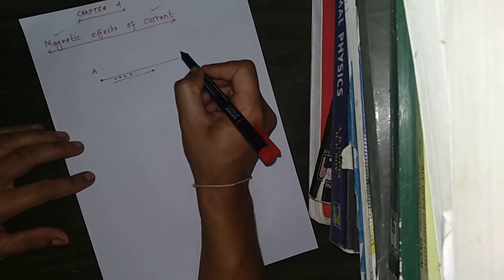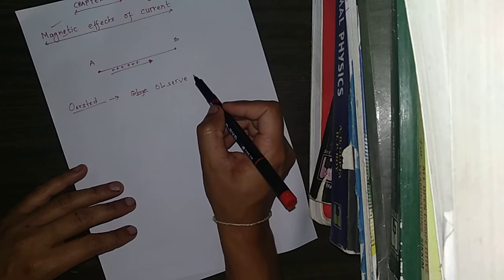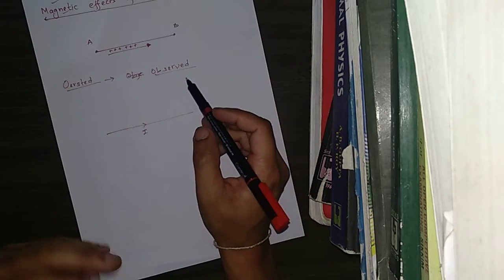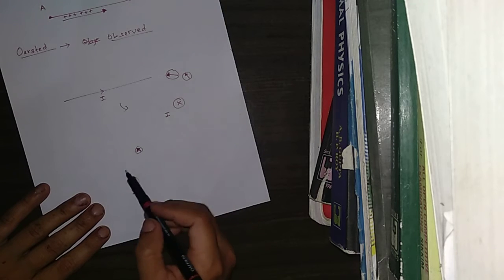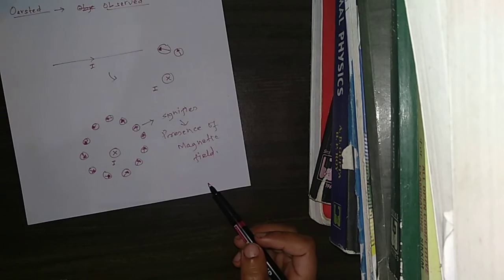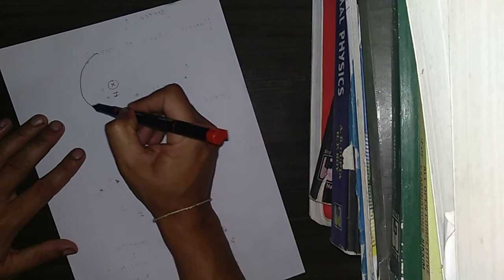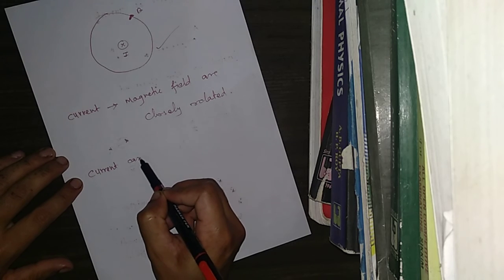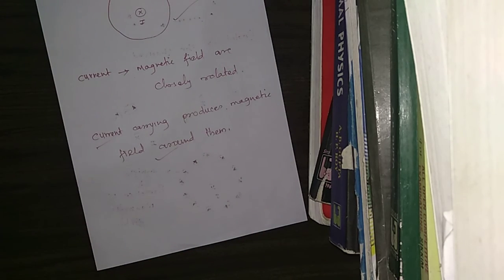Magnetic effects of current